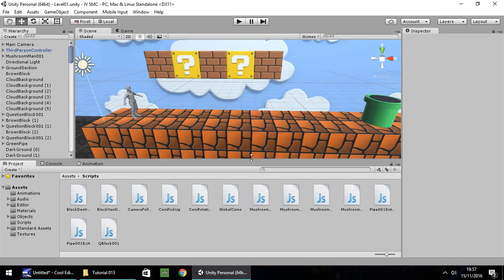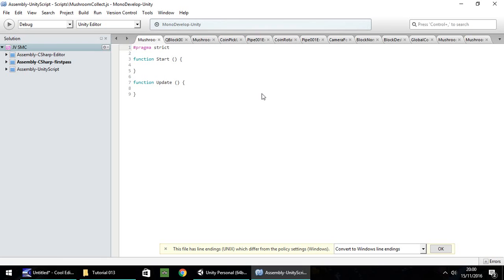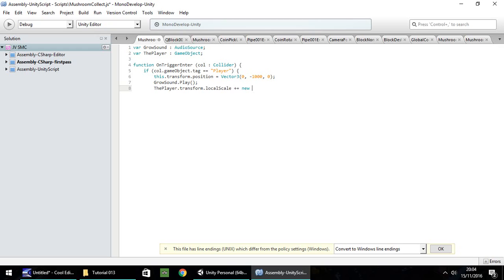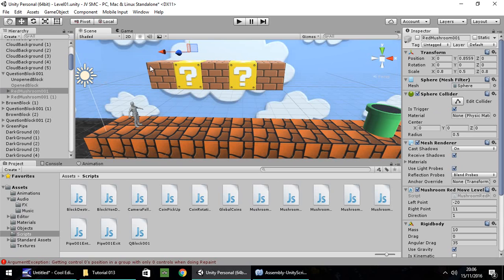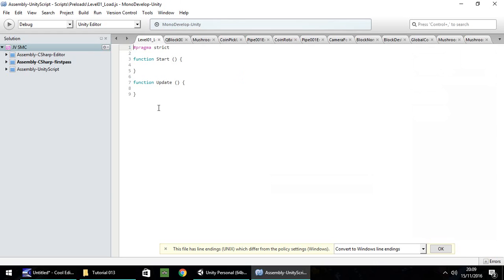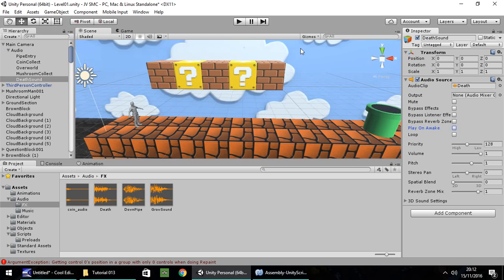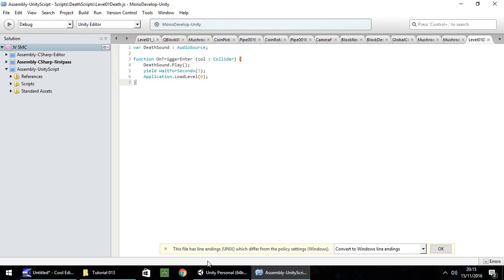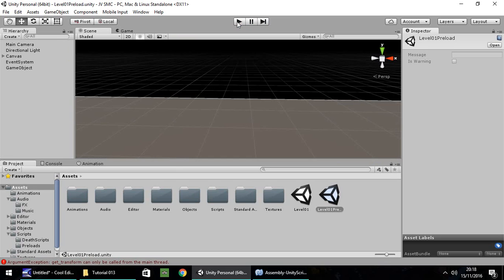How To Make A Super Mario Game In Unity Tutorial - Part 013 - Red Mushroom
In this episode we write a script to pick up our Red Mushroom and increase in size, and we create a death script and restart the level.

Who Is Jimmy Vegas?